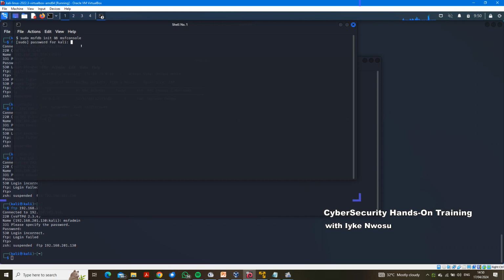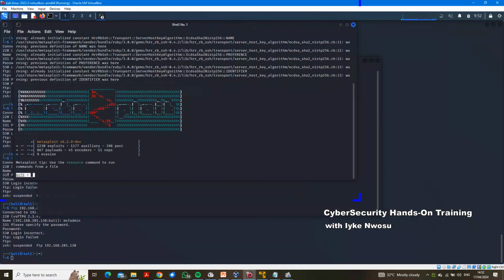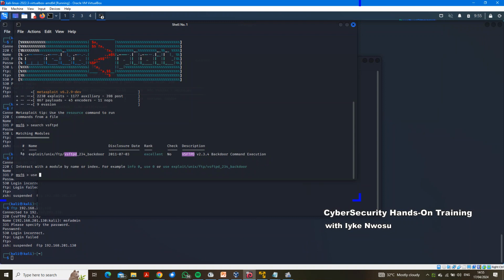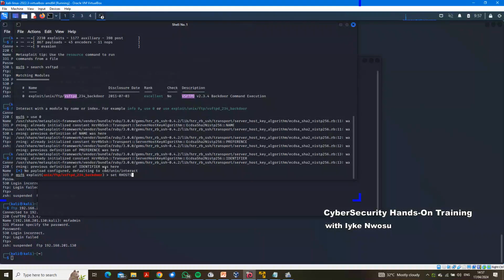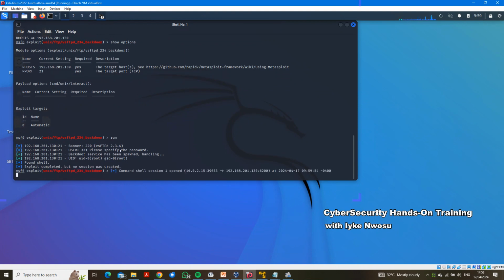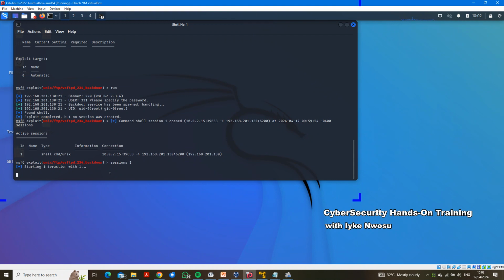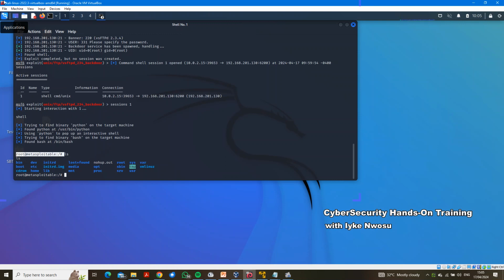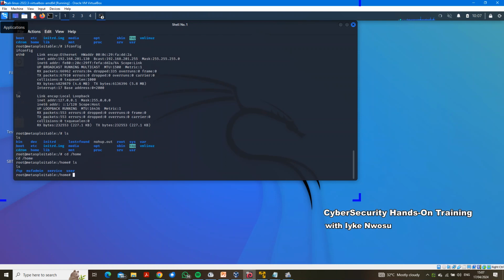Vulnerability Exploitation Session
In this in-class session, we identified and exploited the vulnerability found in a target to gain command line administrative access into the target.